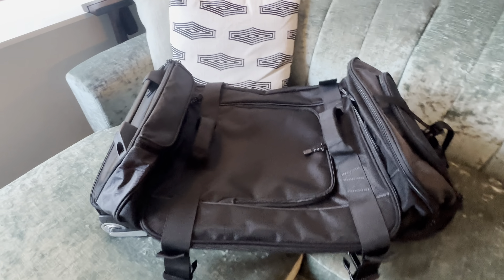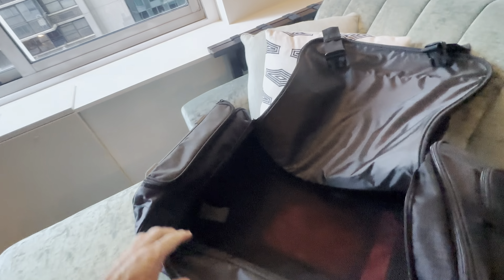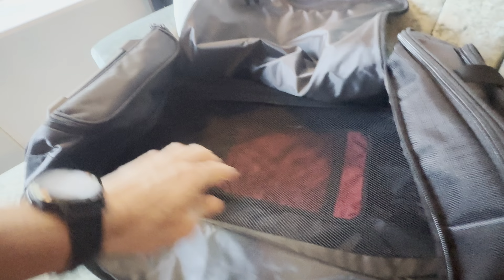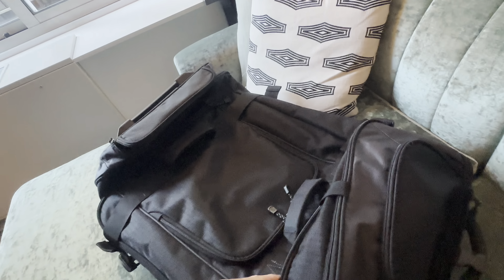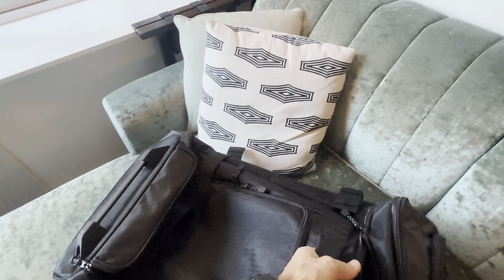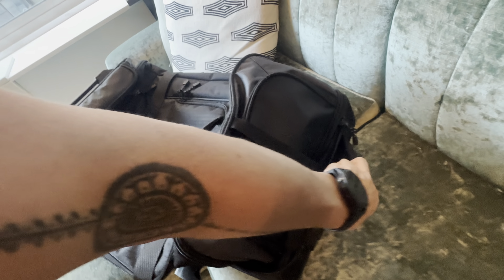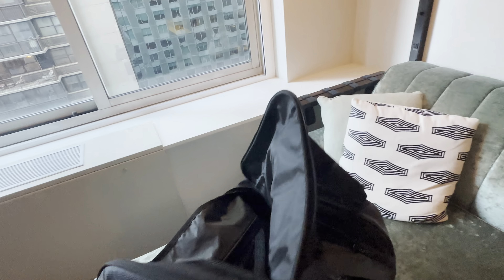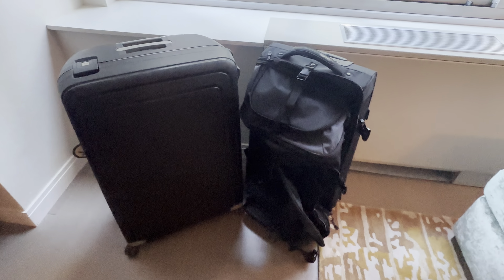Amazon Basics Ripstop Wheeled Duffel, 30" review